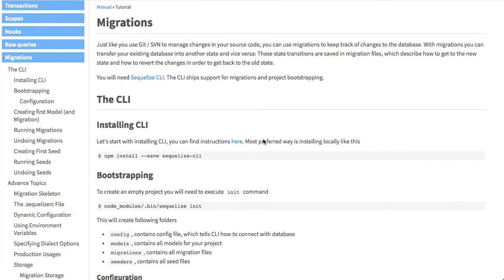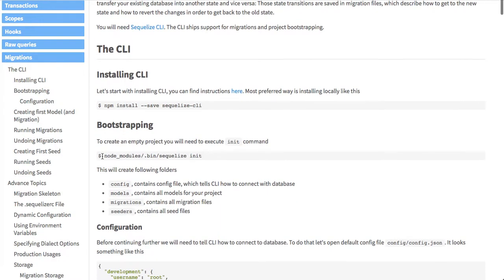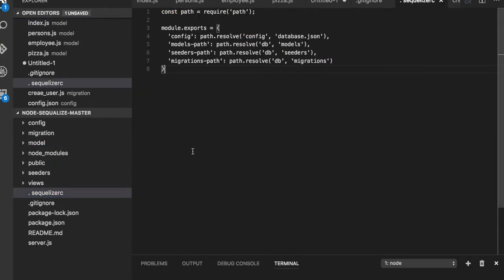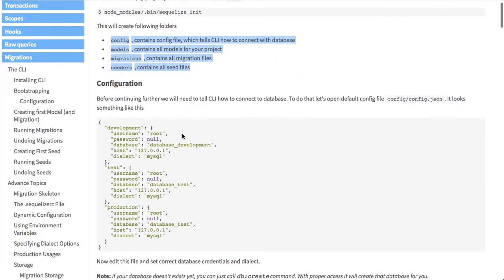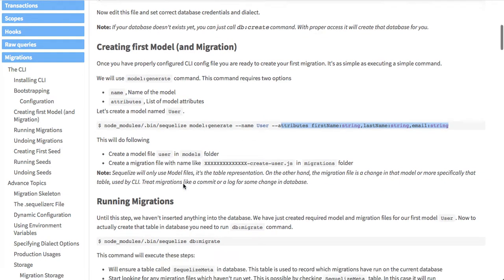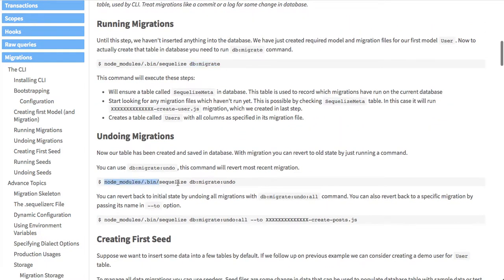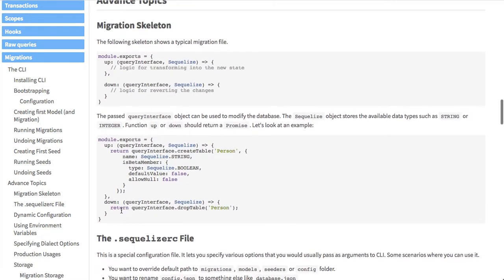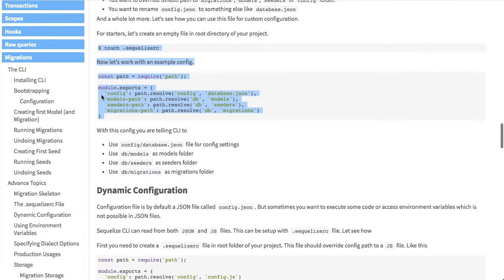Node JS ORM Sequelize : Migration DB #10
Mastering Sequelize: A Powerful ORM for Node.js

Simplify Database Interactions with Sequelize

Sequelize is a popular Object-Relational Mapper (ORM) that makes working with databases in Node.js applications a breeze. In this comprehensive tutorial, you'll learn how to effectively use Sequelize to manage your data.

Key Topics Covered:

* Model Definition: Define your database entities using TypeScript classes.
* Repository Pattern: Implement the repository pattern for clean database interactions.
* Query Builder: Use Sequelize's query builder to create dynamic queries.
* Migrations: Manage database schema changes efficiently.
* Relationships: Define relationships between entities (one-to-one, one-to-many, many-to-many).
* Transactions: Ensure data consistency with transactions.
* Custom Repositories: Create custom repositories for specific use cases.

Benefits of Using Sequelize:

* Type safety: Leverage TypeScript's type system for improved code quality and maintainability.
* Simplified database interactions: Avoid writing raw SQL queries.
* Flexibility: Customize Sequelize to fit your project's needs.
* Performance optimization: Sequelize offers performance optimizations and caching.

Join us on this journey to master Sequelize and streamline your database interactions in Node.js applications.